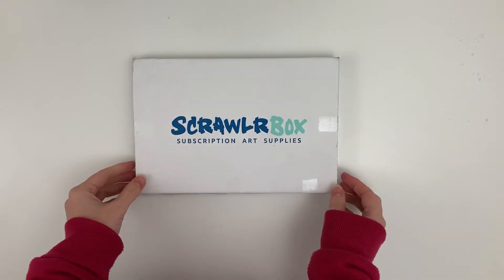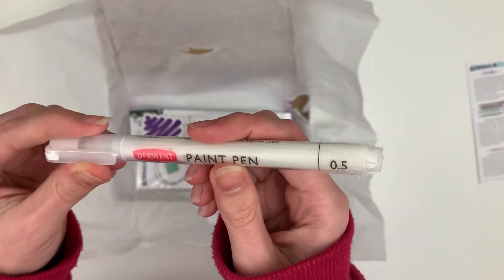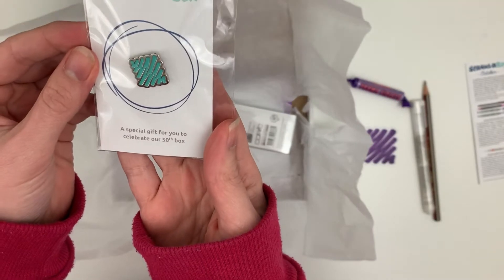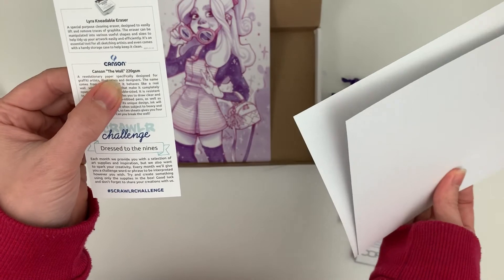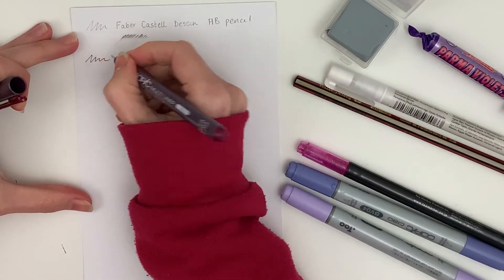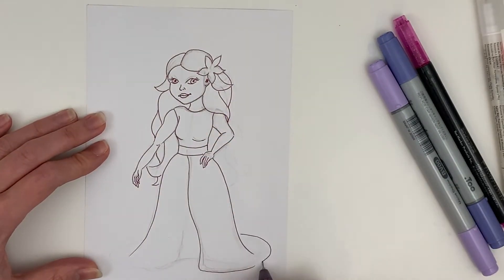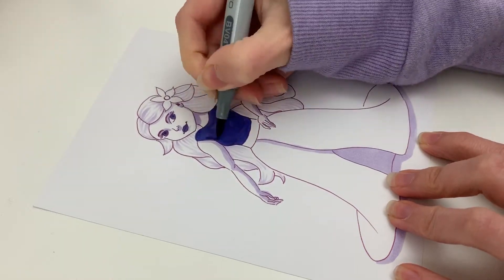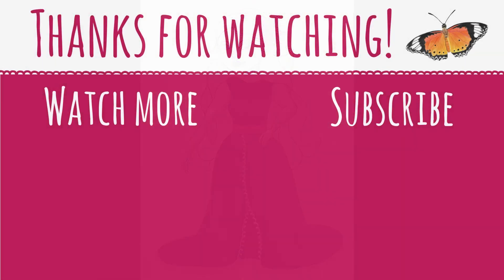Dressed to the nines | October 2019 Scrawlrbox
This month's scrawlrbox piece is inspired by DrawingWiffWaffles who was the featured artist for October.